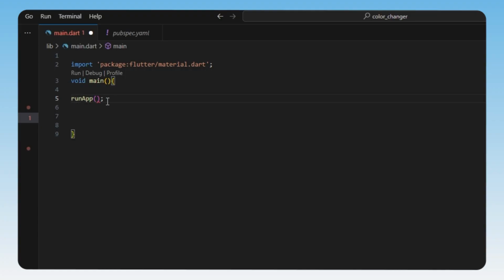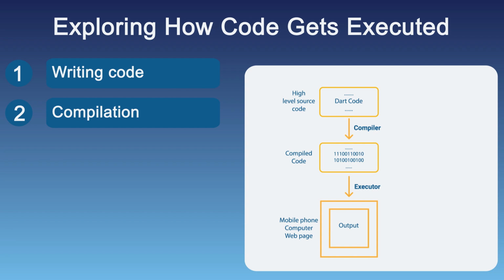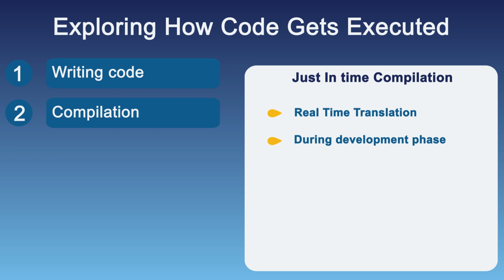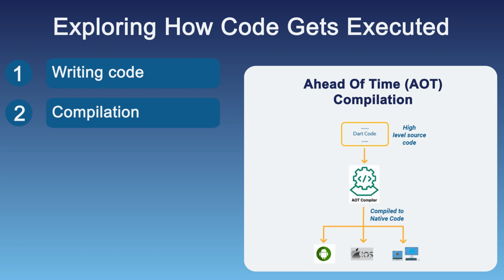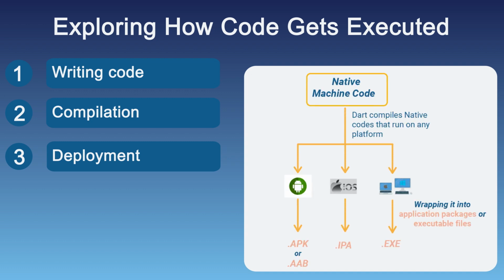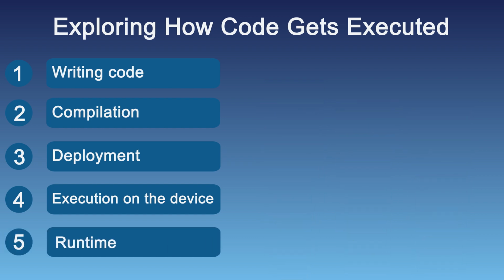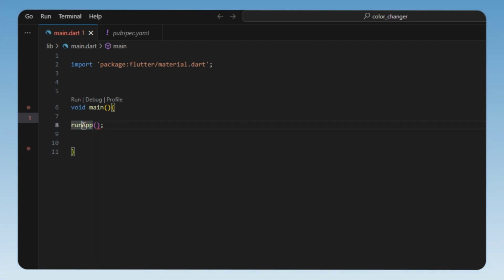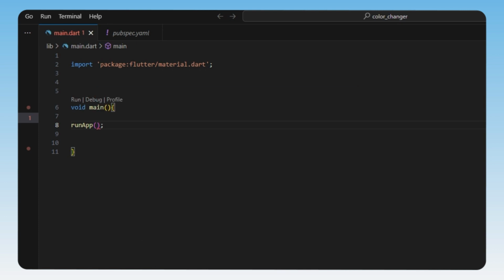Flutter Tutorial for beginners | Understanding Dart Compilation and runApp in Flutter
In this video, we dive deeper into how our Flutter code gets executed on different devices like Android, iOS, or desktops. We'll uncover the magic behind Dart's compilation process and see just how your app comes to life.

What You'll Learn:

The role of Dart code in your Flutter project
How Dart's Just-In-Time (JIT) and Ahead-of-Time (AOT) compilation work
The significance of hot reload during development
How native machine code is generated and packaged for different platforms
The critical function of runApp in Flutter and how to resolve common errors
Don't miss this comprehensive breakdown that will enhance your understanding of Flutter and Dart!

Let's make your app not just functional but also interactive!